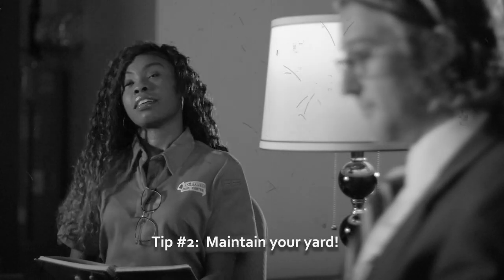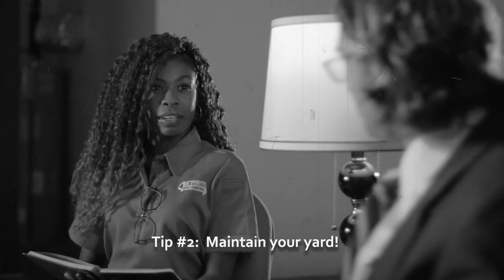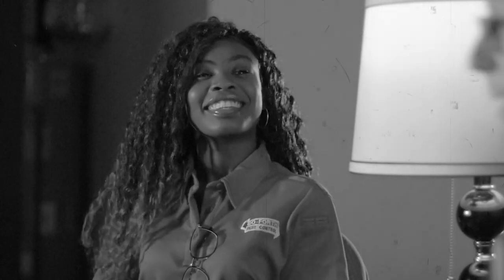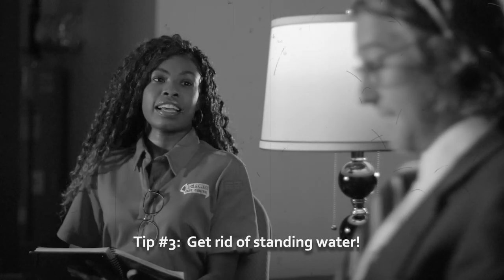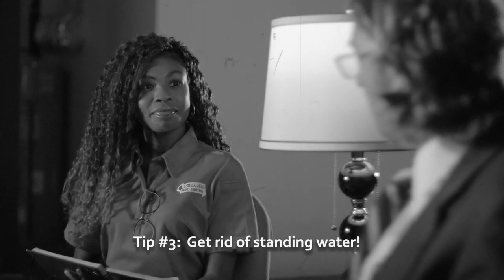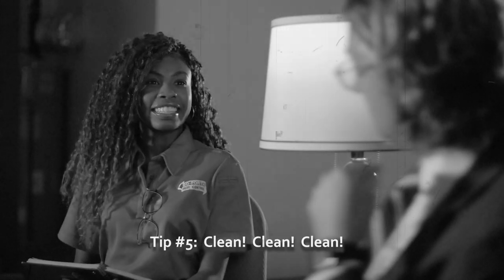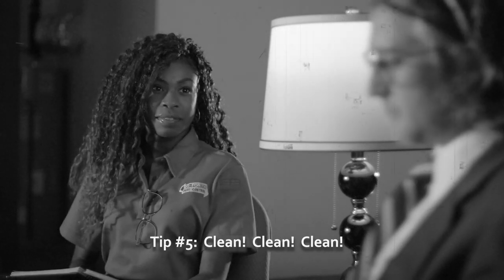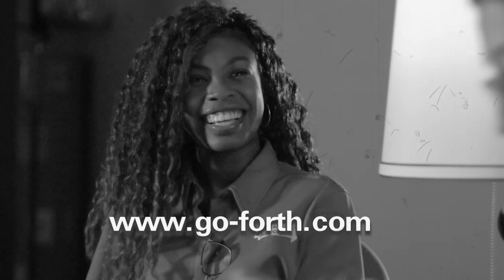5 DIY pest prevention tips // How to keep bugs AWAY // Interviewing a Social Media Director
Home maintenance is critical to ensure you aren't annoyed or embarrassed by bugs, that your family is safe from biting insects, and that your property is protected from damage. The experts at locally owned Go-Forth Pest Control have provided 5 tips you should complete for pest prevention.

Go-Forth Pest Control has happily served the Piedmont area since 1959, and now we also serve the Raleigh and Charlotte areas with all of our exterminator services as well. You can review our service packages, complete your purchase and schedule service through our websites by online chat or by calling our Triad , Raleigh , Charlotte, , Lake Norman , Columbia , or Richmond .